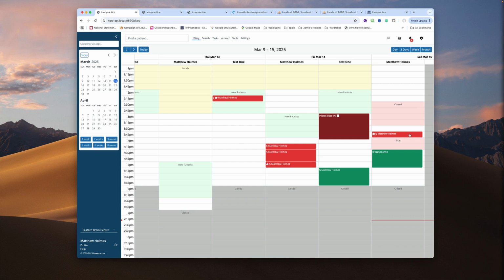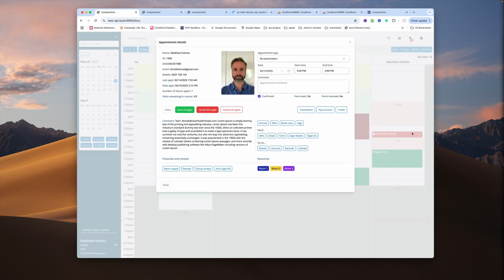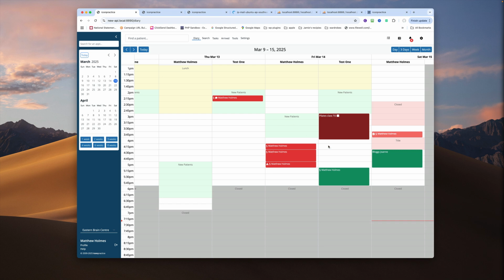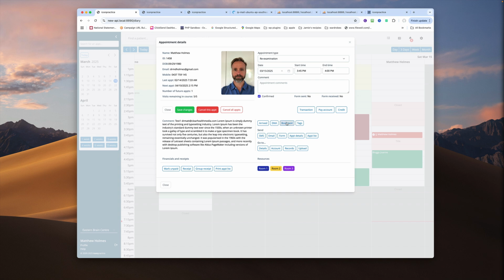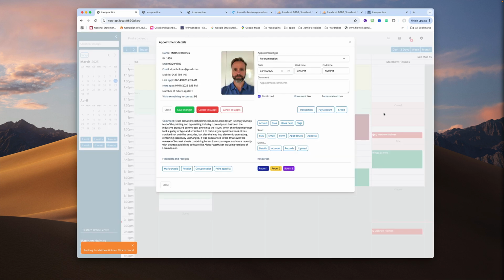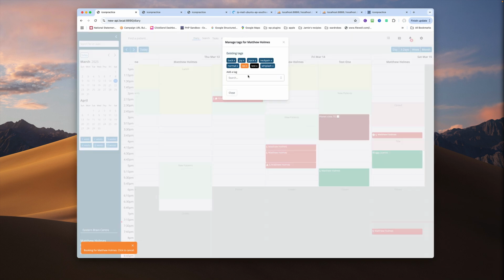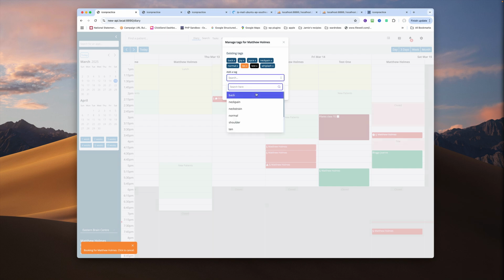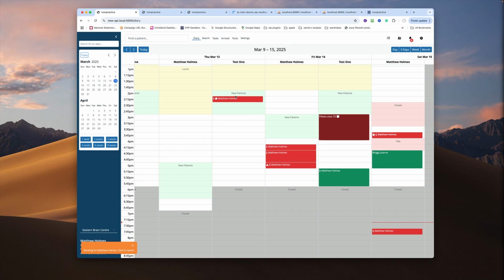Reducing Patient Attrition and Optimizing Patient Management with Tags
Discover how to easily track patient flow through your practice, as well as managing cancellations and DNAs. Lastly we cover how to tag patients - allowing you to trigger Zapier zaps and enabling customized patient exports,